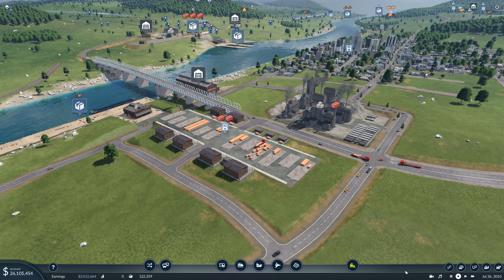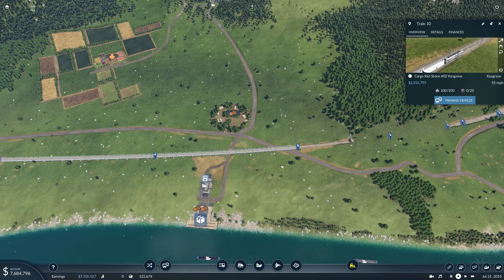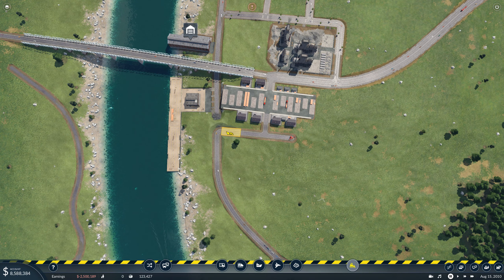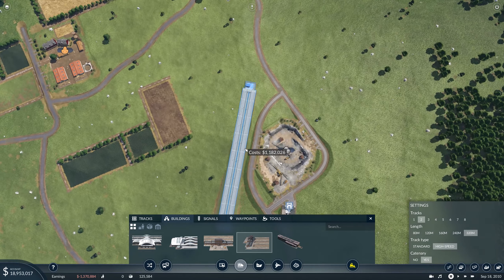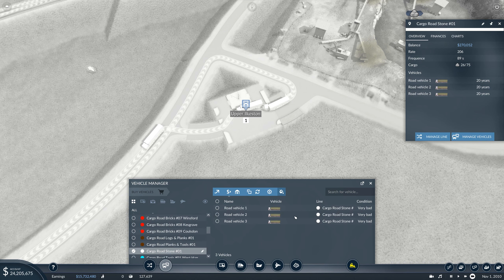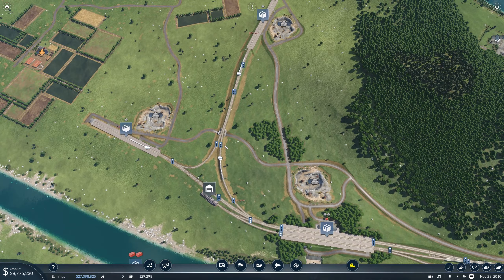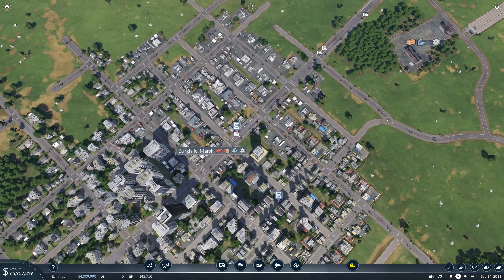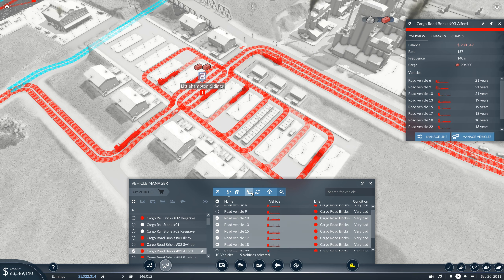$100Mill?! - NeoBurgh Episode 17 - Transport Fever 2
Welcome to NeoBurgh, our new region that we're working on in Transport Fever 2! NeoBurgh is our modern era play through on a very large, temperate map, For the full playlist

The tunnels through to Alford and Burgh Le Marsh are going to cost us a great deal, but they should be worth it!

We also improve the main highway down to Burgh Le Marsh and Alford.